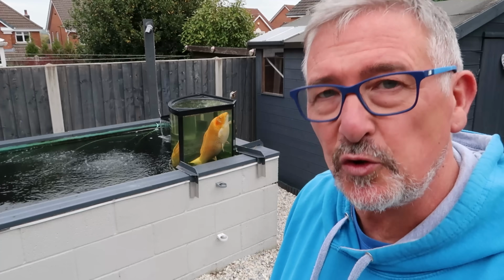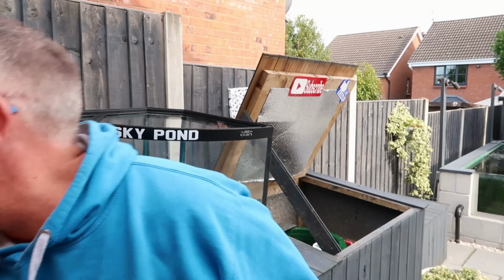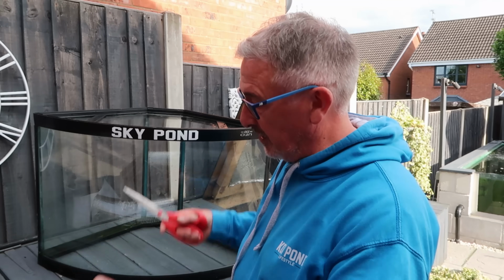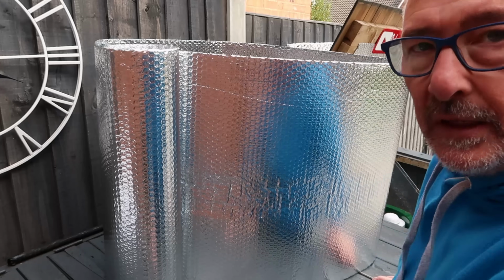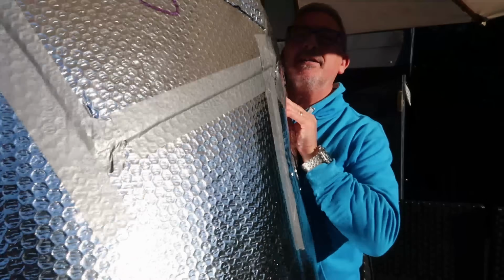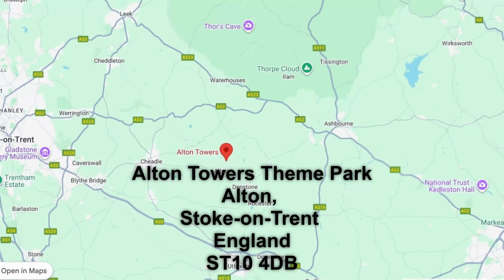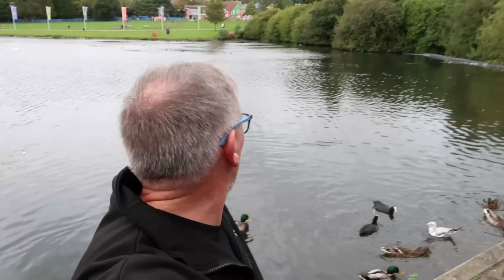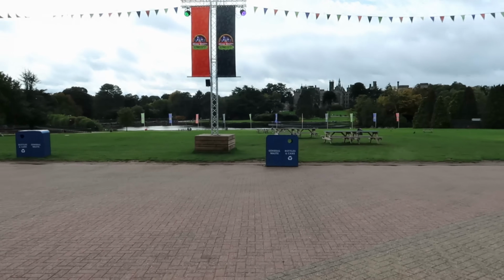Hunting for Mysterious Koi Carp at Alton Towers + My DIY SKY POND Insulation Test!”😉👍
I’ve heard the rumors — **hidden Koi Carp** swimming in the mysterious lakes of **Alton Towers Theme Park**. 🐟 Could they really exist?
In this video, I’m exploring every pond, lake, and quiet corner of the park to see if I can **find and film these elusive fish** in their natural habitat.

🌊 **Will I find them?**
Could they be **Ghost Koi, Kohaku, or Sanke varieties OR Common Carp Hybrids that have survived for years in the park’s lakes?
How big will they be… and are they tame enough to approach and get on camera in their natural Habitat?

But that’s not all — I’m also testing my latest DIY project: a **custom insulated jacket for the Sky Pond**, designed to **keep the water warm overnight** as temperatures start to drop. Will it fit? Will it actually work? Let’s find out!

✨ Join me for a mix of myth-hunting, nature exploration, and hands-on pond experiments in one of the UK’s most iconic theme parks.

IF YOU WANT TO BUY ANY OF THE TOOLS OR PRODUCTS FROM THE CHANNEL, I am affiliated to Amazon which will help support the channel so I can invest in future content for the channel.

GREAT DISCOUNTS FROM KACTOILY PRODUCTS! 😉👍
Kactoily 6-in-1 Drinking Water Analyzer-Bacteria, Virus, Microplastic

Kactoily 7-in-1 Pool Water Monitor- pH, Free Chlorine

Sodium Thiosulphate 1kg - Pond/Aquarium Dechlorinator

Kusuri Dechlorinator 5 ltr

Koi Care Propolis 30ml

6M LED lighting for around the pond: You can change the lengths you need.
20M LED lighting for around the Garden: You can change the length and colour you need.

Microscope I use to find Parasites

DIGIFLEX Digital Thermometer for Fish Tank and Fish pond - Temperature Thermometer Electronic Thermometer:

Salter 1066 BKDR15 Arc Kitchen Scale for measuring treatments.

Yamitsu Pond Medic Formalin Koi Fish Pond White Spot Anti Parasite

Evolution Aqua Formaldehyde 2L Garden Pond Treatment

CLOVERLEAF FORMALDEHYDE FOR250/12 Formaldehyde, Yellow,

Flukes 1 litre:

Potassium Permangante 250g

Colombo Lernex Anti Flukes & Worms 800g

Eufy Security eufyCam 2C 2-Cam Kit Security Camera Outdoor, Wireless No Monthly Fee

Tapo 2K QHD Outdoor Security Camera, IP66

Super fish Pond Heater 150 Watt: I've used both these in the past Just to create a hole in the ice.

Evolution Aqua Pure Pond Bomb – for Crystal Clear Healthy Water, Treats up to 20,000 litres:

BEST SELLER. Blanket weed removal Product:

Link to SUBMERSIBLE PUMP WATER 1 1/2":

Link to PondHero Sludge Muncher Pond Vacuum 1400W Motor with Accessories:

Filter floss I use in the Multibay that can be used in Bakki showers as well:

GoPro HERO Session Waterproof Digital Action Camera:
housing separate that you can get off Amazon using this
The SD cards aren't very expensive either, using this
Waterproof selfie stick from Amazon with this

API 500 Pond Master Test Kit for Pond Water:

NT Labs Aquarium Lab Pond Multi-Test Kit: